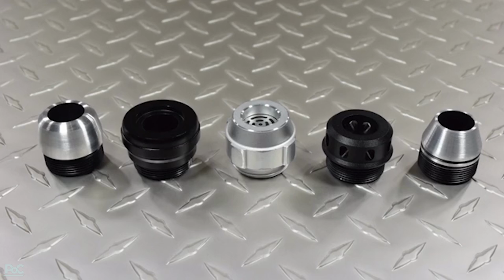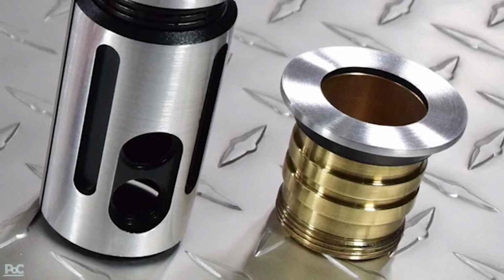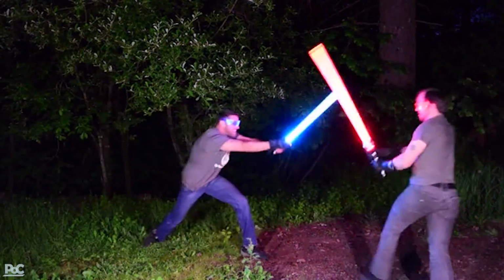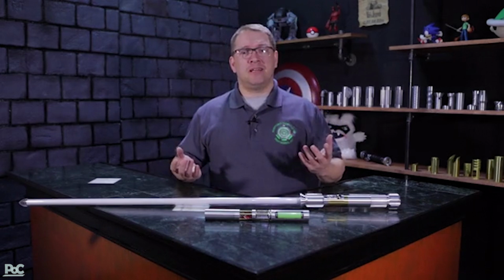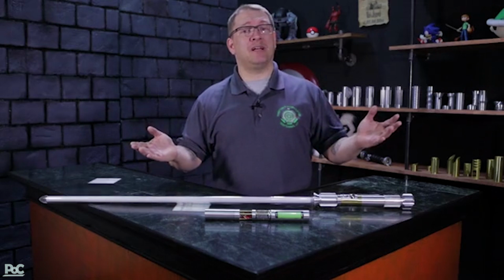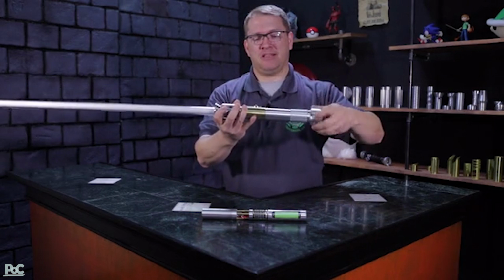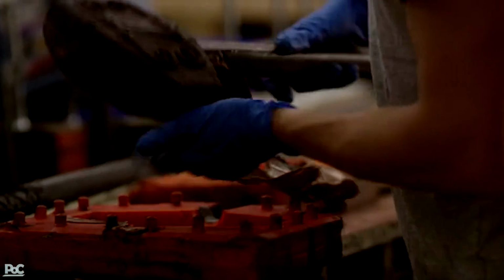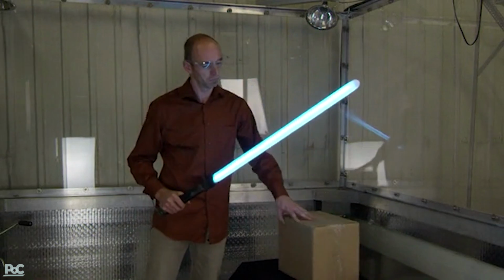Top 3 Amazing Lightsabers You Can Buy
Feel the Force with these 3 Lightsabers you can buy!

Adaptive Saber Parts - Make your dream lightsaber a reality.